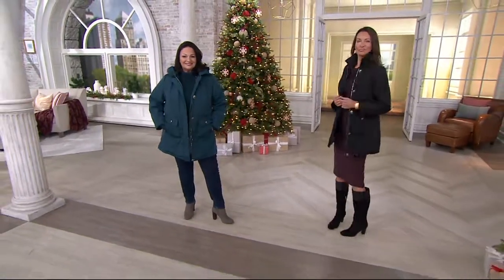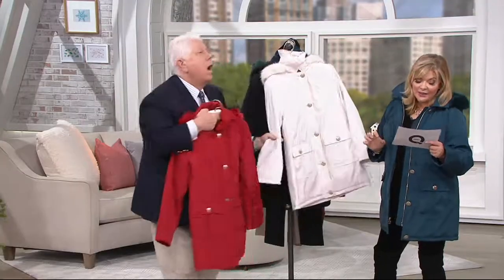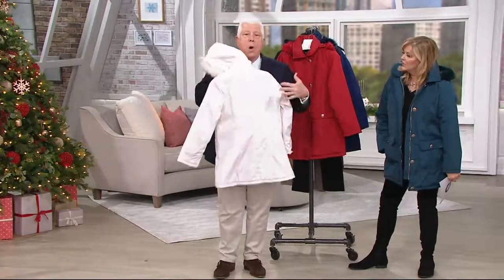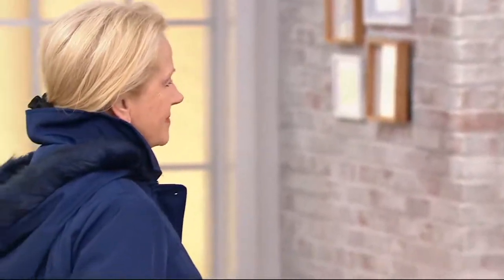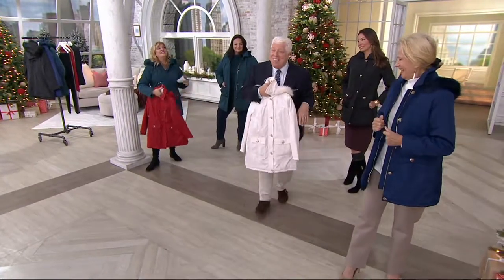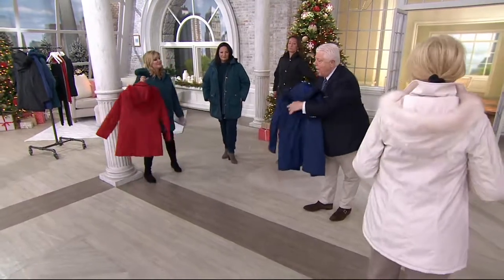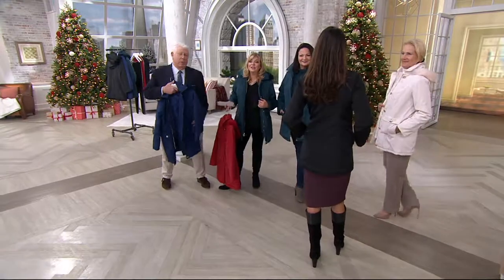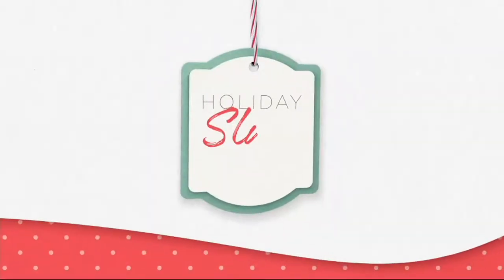Dennis Basso Water Resistant Coat with Removable Hood on QVC